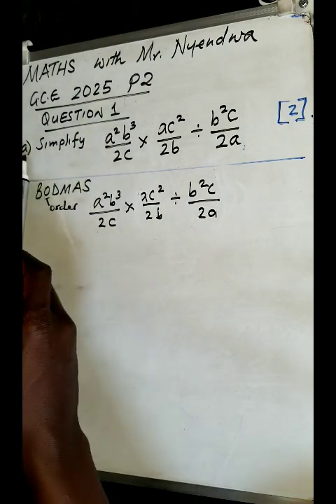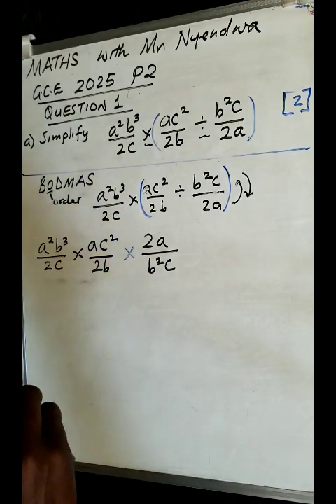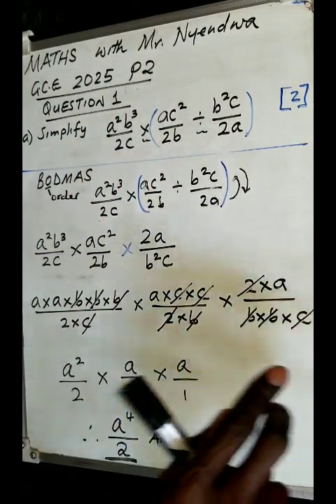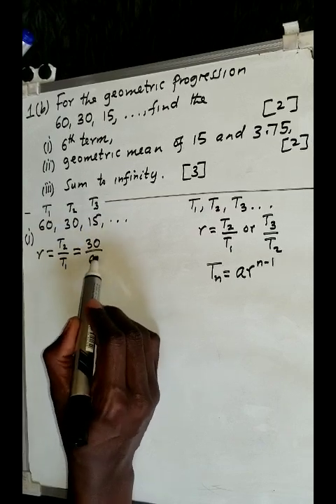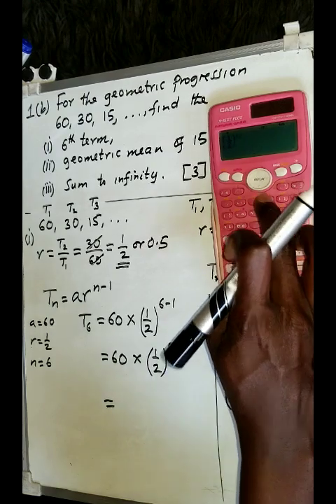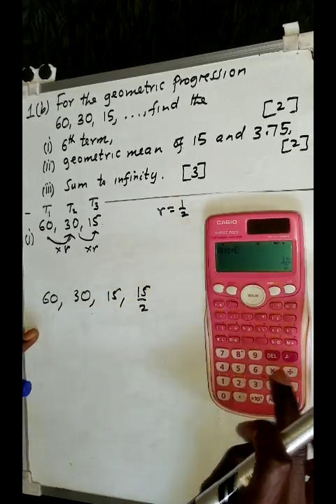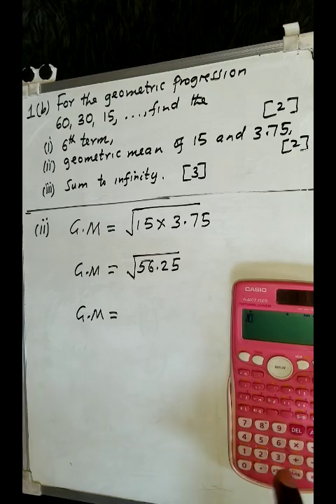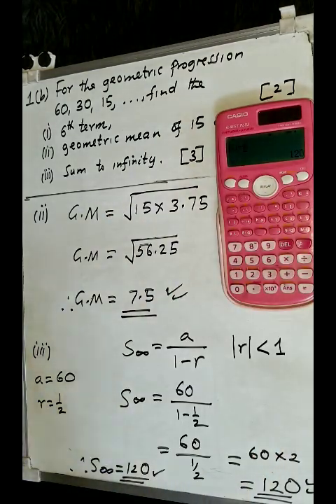QUESTION 1 MATHS P2 GCE 2025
Solution to maths p1 GCE 2025